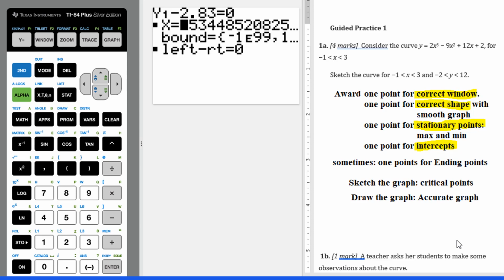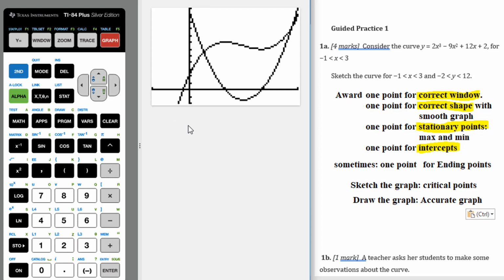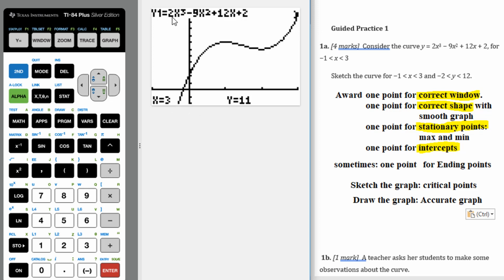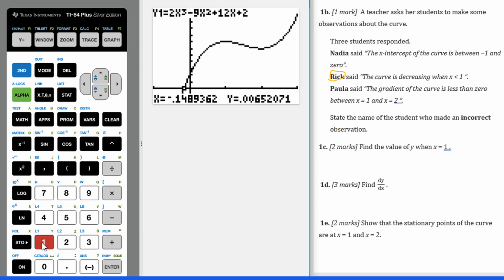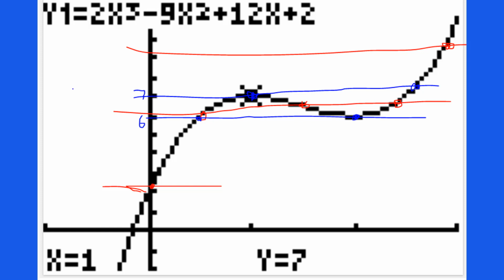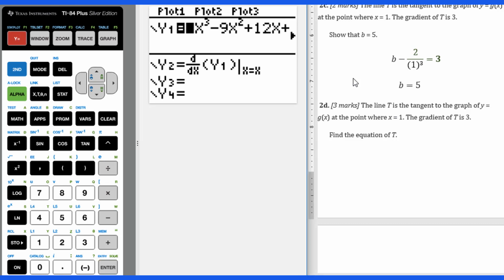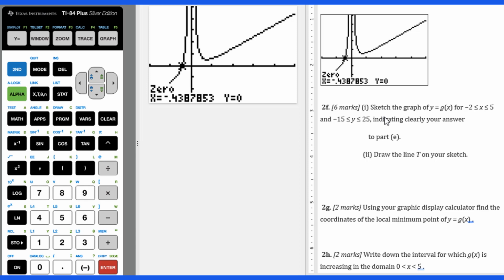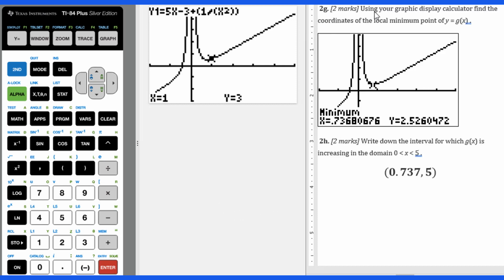7.5 (1) The First Derivatives in IB Exam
The First Derivatives in IB Exam